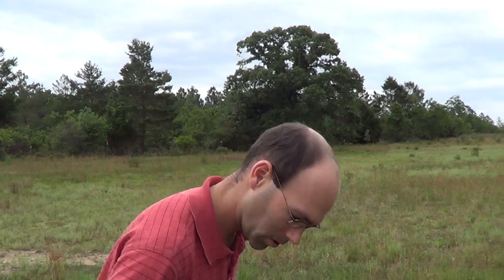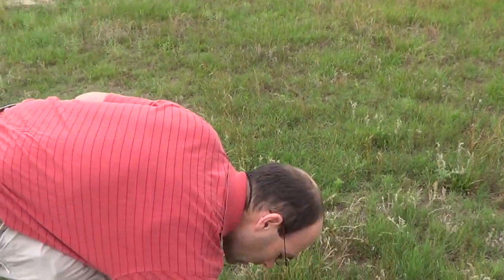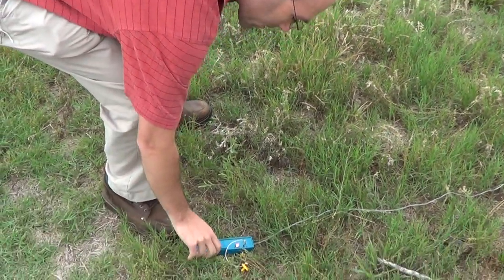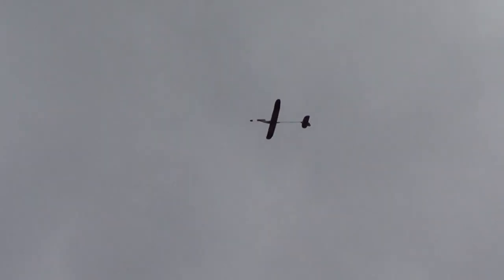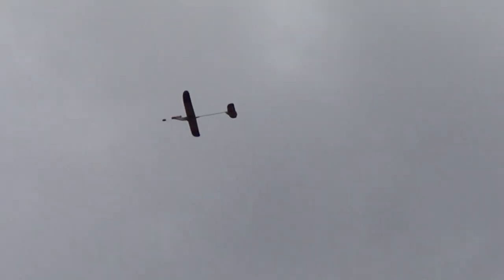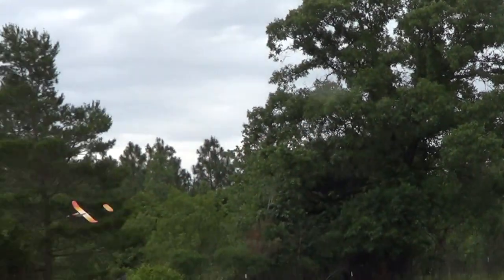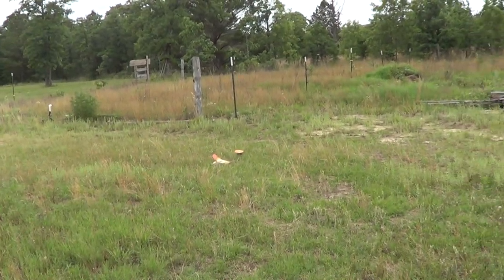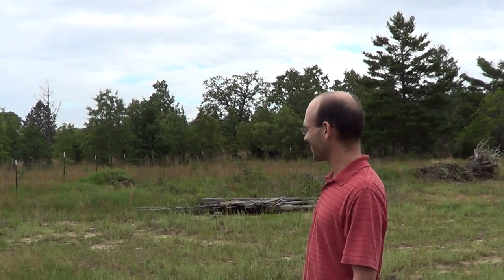Swingshot R/C Swing Wing Rocket Glider - Flight Demo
Recommended Rocket Motors: Estes A8-3, B6-2, B4-2, C6-3
Requires a DSM2/DSMX control brick from Horizon Hobby/Spektrum/Parkzone and a 1s 70-150 mah lipo.